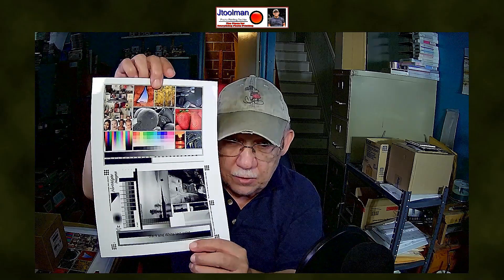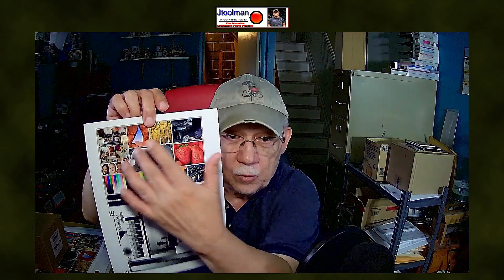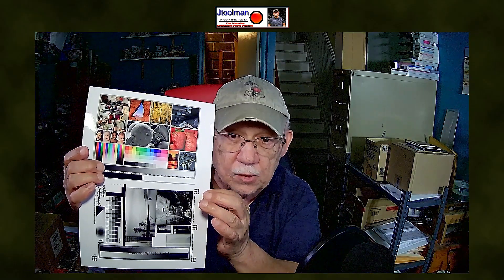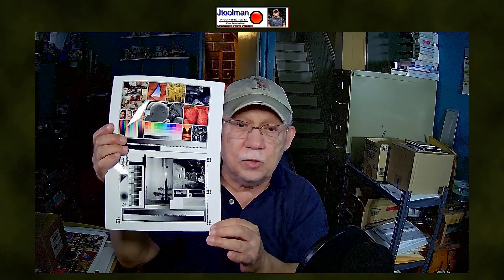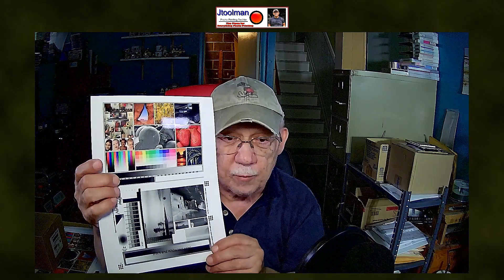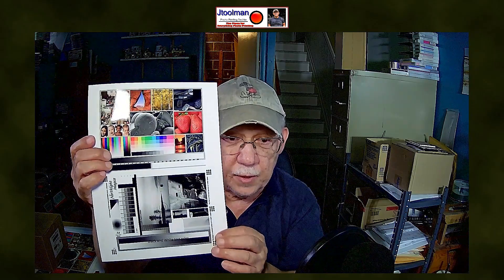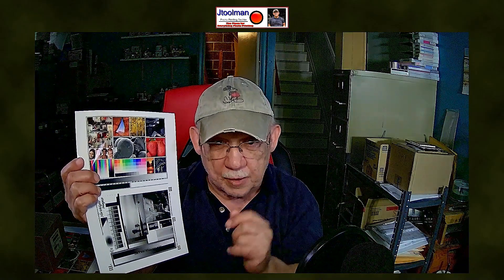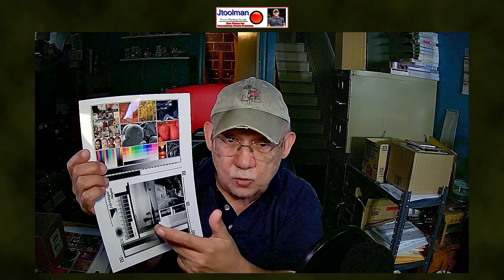Standard Images! Where to get them and why you need them!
Announcement for the Young and Old!
He is really trying very hard to learn how to deal with the intricacies of YouTube!

700MML CANON OEM carts for the PRO-1000 and direct use on PRO 2000- and up